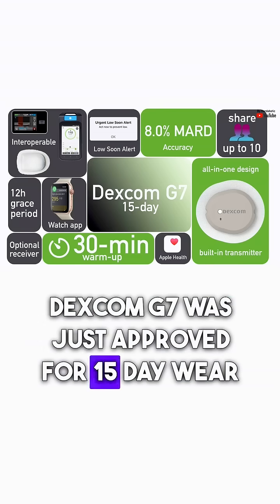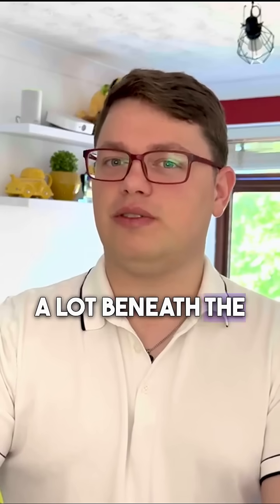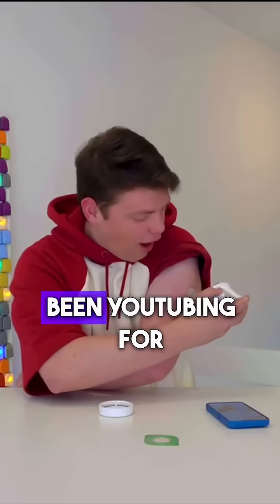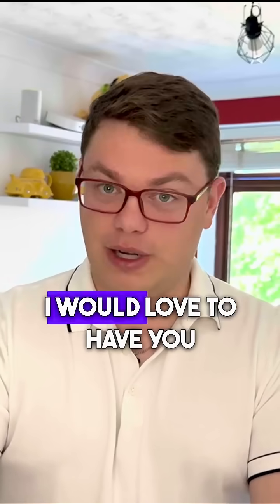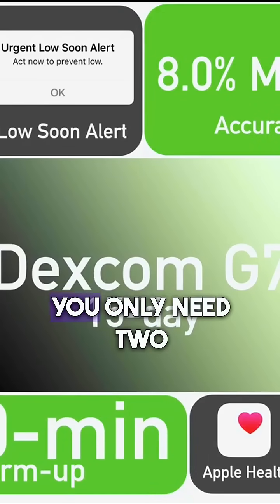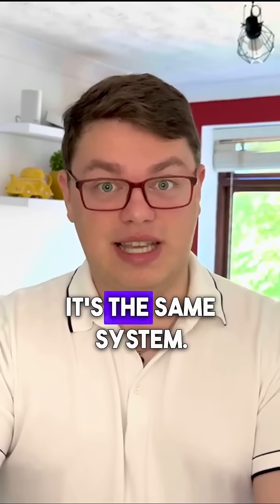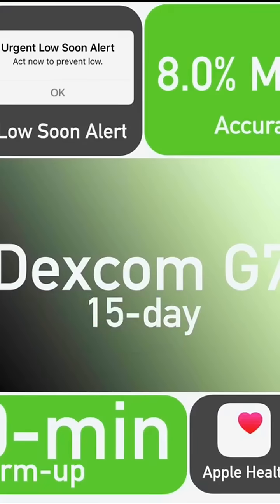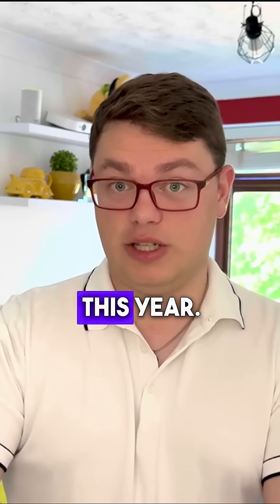Dexcom G7 is now a 15-day sensor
Dexcom G7 Gets 15-Day Wear FDA Clearance! 🚨 | What You Need to Know
Full video covering this new sensor on my YouTube channel

✅ Fewer sensor changes
✅ Waste reduction
✅ Same compact G7 design—now with longer wear

But it’s not all sunshine. We also dive into:
⚠️ Real-world sensor failure rates
⚠️ The March 2025 FDA warning letter to Dexcom
⚠️ What this means for reliability and future product updates

Have you experienced sensor issues? Are you excited about the 15-day upgrade?